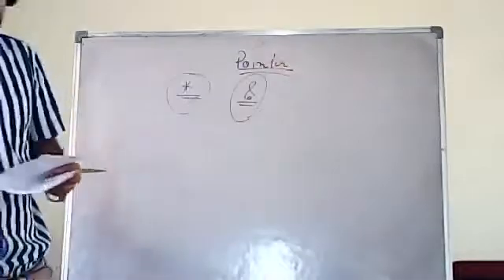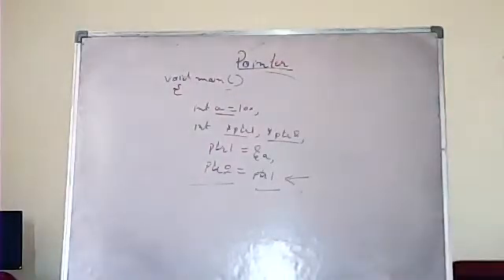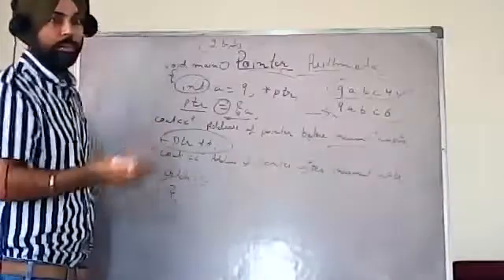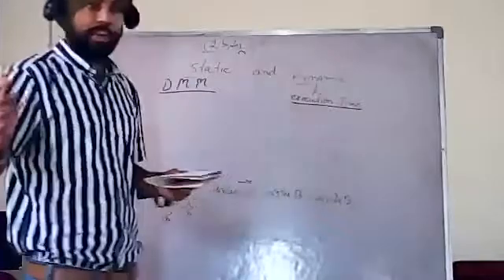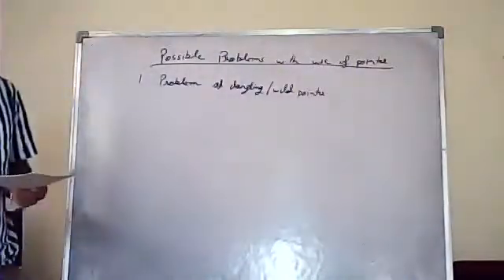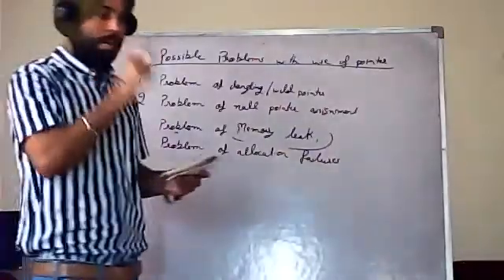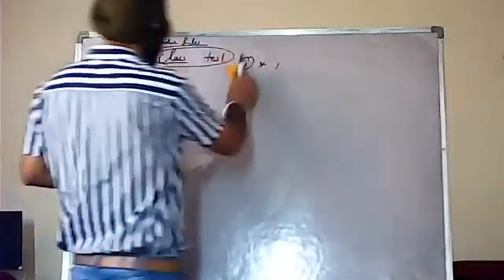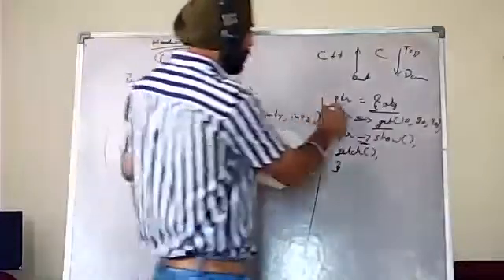Pointers in C++